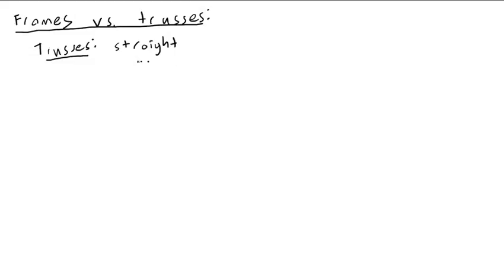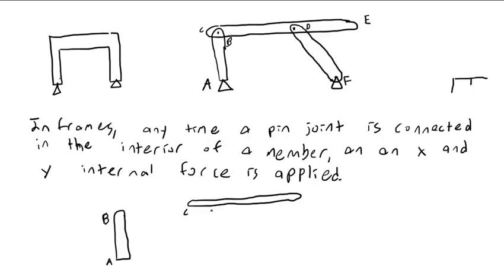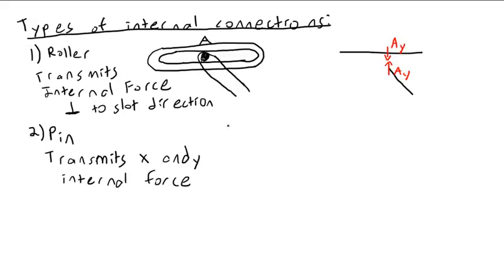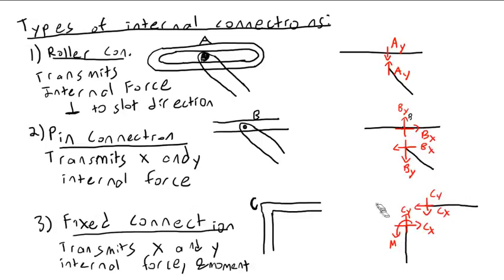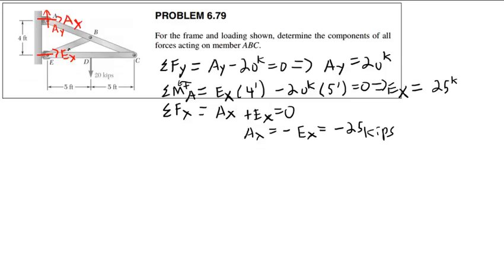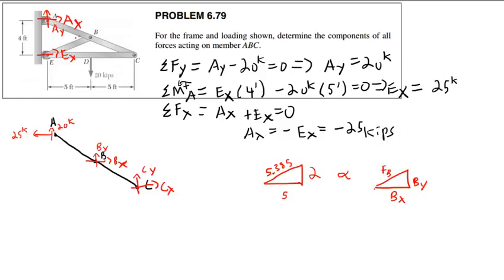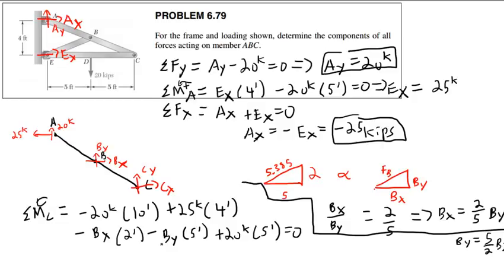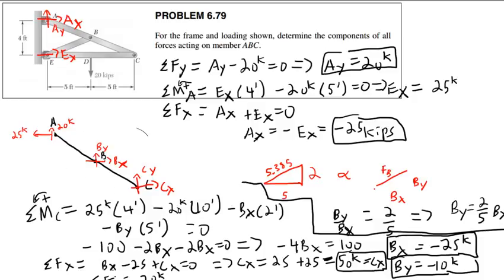2D Frames - Engineering Statics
ENGR 2301 - June 22nd Lecture - Part 2